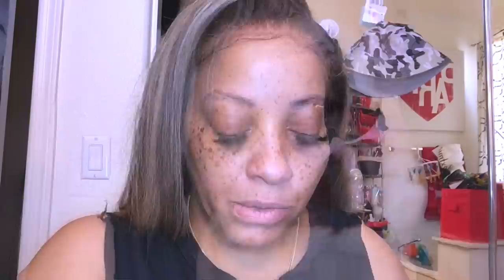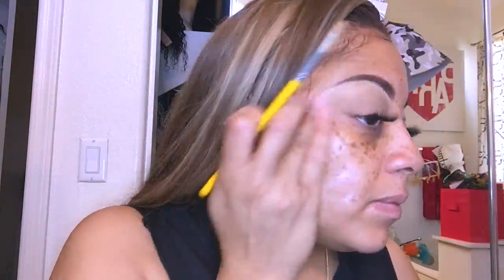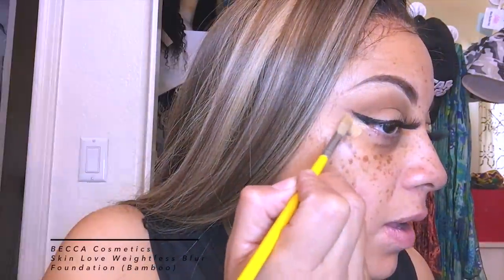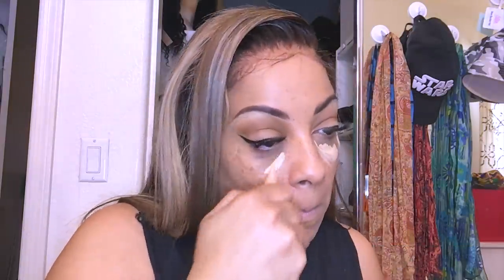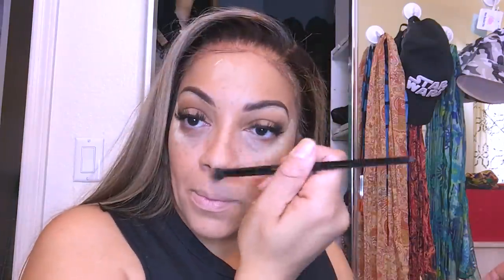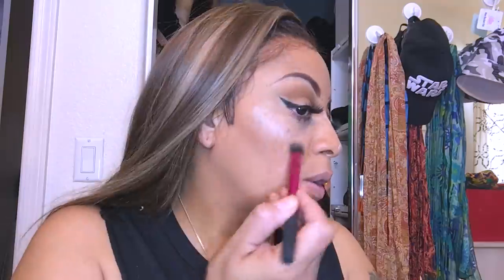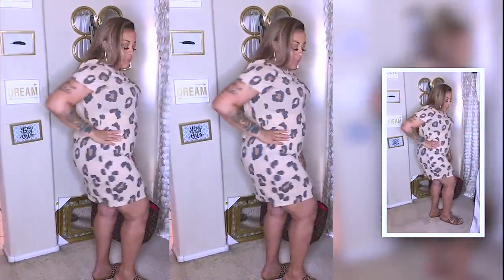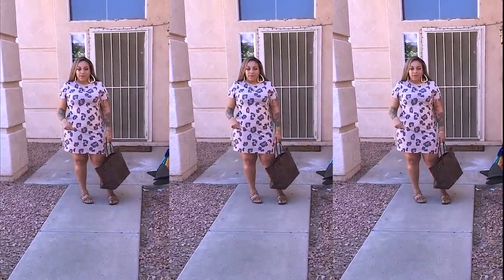FULL GRWM DATE NIGHT MAKEUP HAIR OOTD ┃MuffinIsMyLovers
full grwm date night edition with hubby, makeup, lace frontal wig, OOTD with muffinismylovers, try on, affordable clothing @forever21 RPGSHow lace frontal wig, how to make your wig look natural how to style your designer bag grwm tutorial and review.

PRODUCTS USED
BECCA cosmetics Back light priming filter
BECCA cosmetics Set & Refresh powder Hydra Mist (Golden Bronze)
BECCA cosmetics Skin Love weightless blur foundation (Bamboo)
BECCA cosmetics  Highlight (Champagne Toast)
BECCA cosmetics Highlight ( Lilac Geode)
YSL Cream Highlight
Laura Mercier Matte Radiance Baked Powder (Bronze 04)
Sascha Buttercup setting powder
La GIrl Pro conceal (creamy beige)
e.l.f Liquid eyeliner (black)
Eyebrow Pomade
Givenchy Phenomen'Eyes Mascara
MAC Prep+Prime Setting spray
HELLO FAB Avocado Concealer (#6)
I received this product complimentary from First Aid Beauty.

WRITE OR SEND US LOVE GIFTS TO:
Muffinismylovers

SOME OF MY FAVORITE SITES